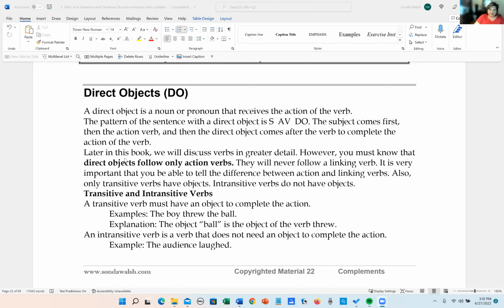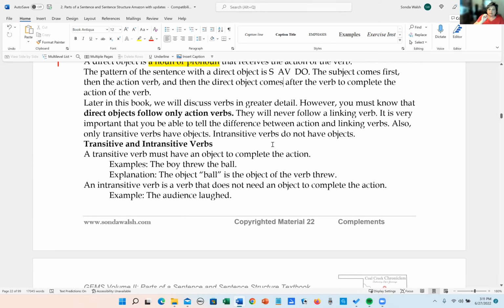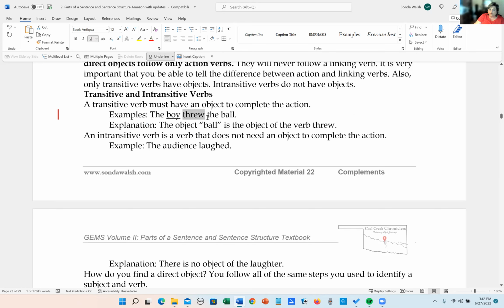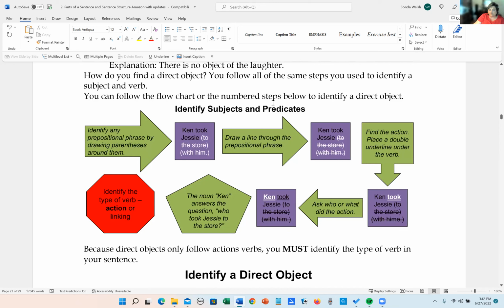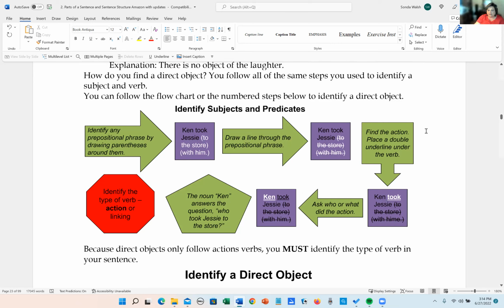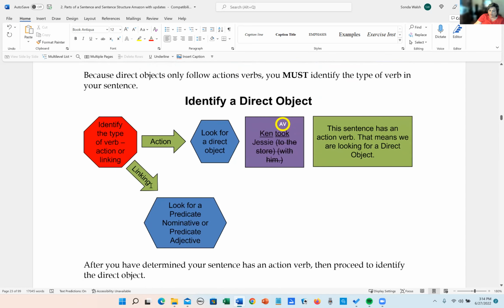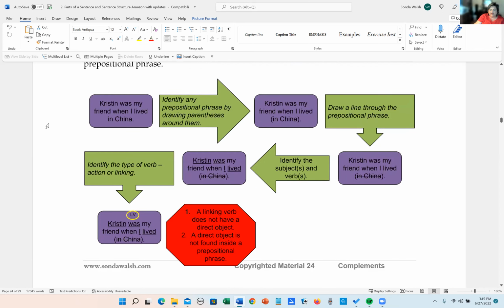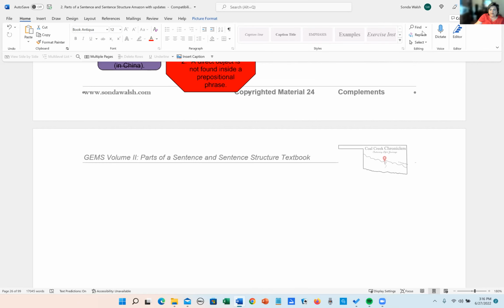Steps to identify a Direct Object